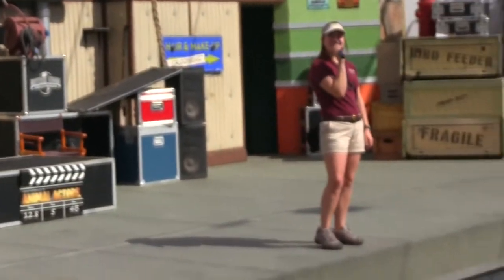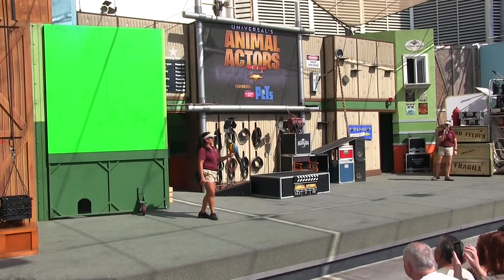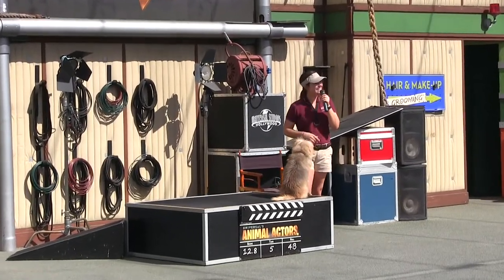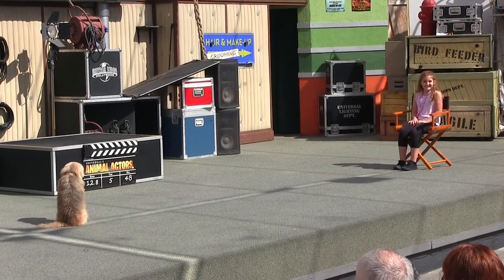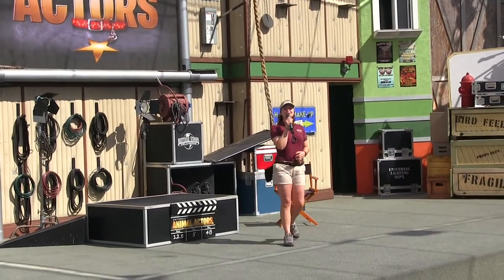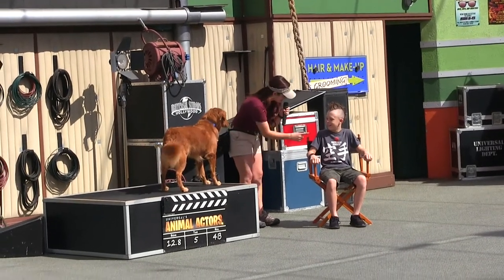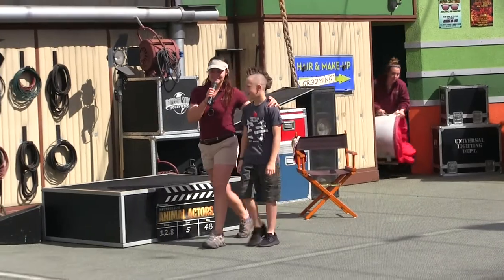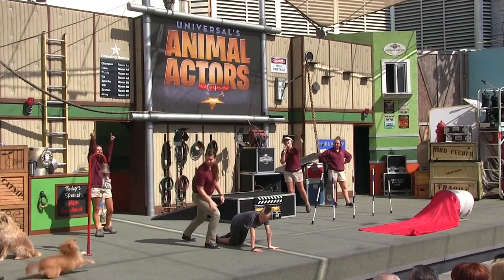Animal Actors - Universal Studios 2018